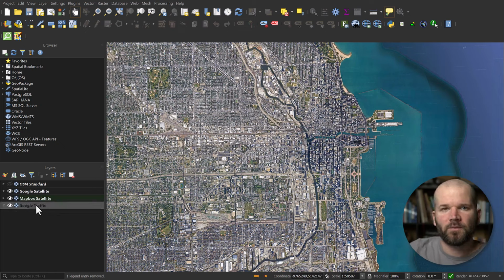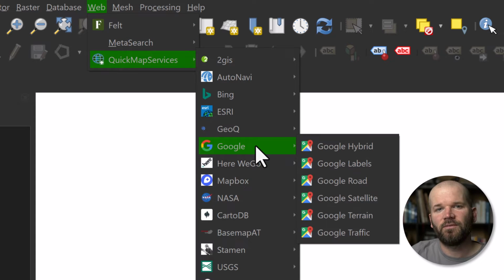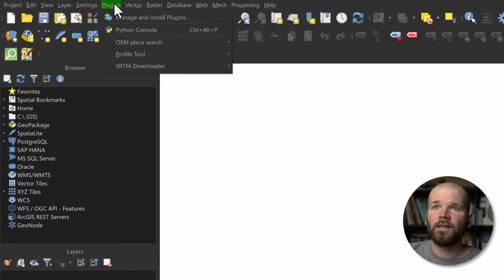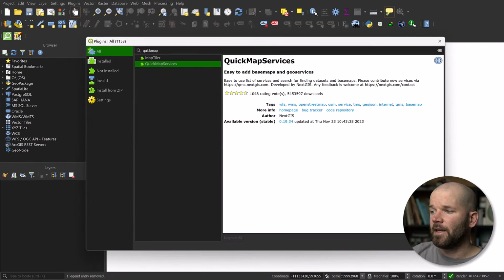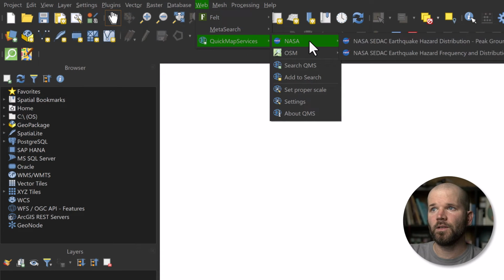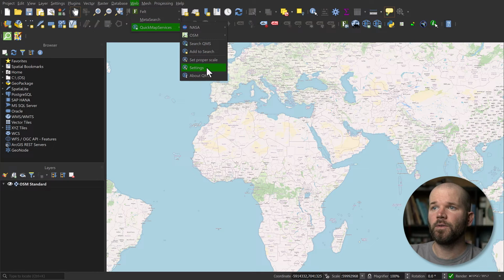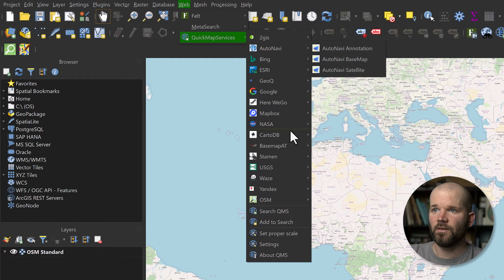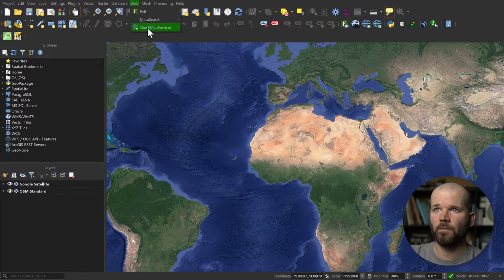The Most Popular QGIS Plugin😎(and Why You Need It)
The Quick Map Services plug-in is a must have for new QGIS users.